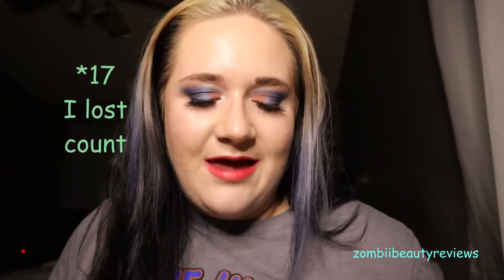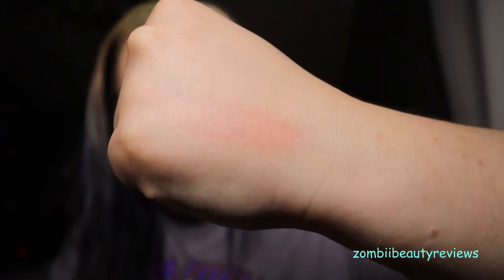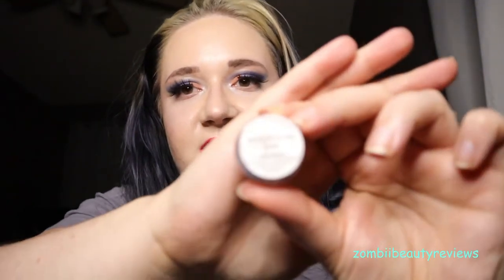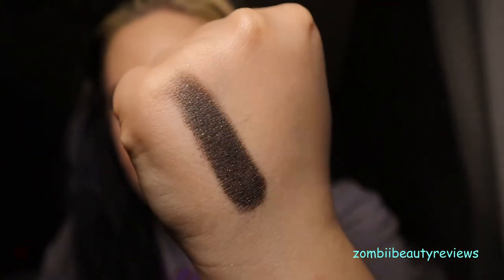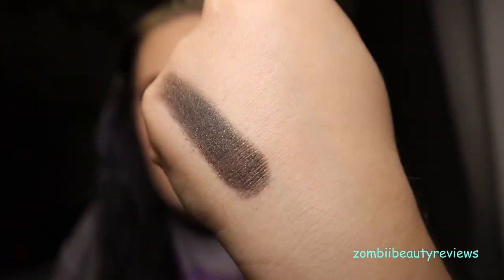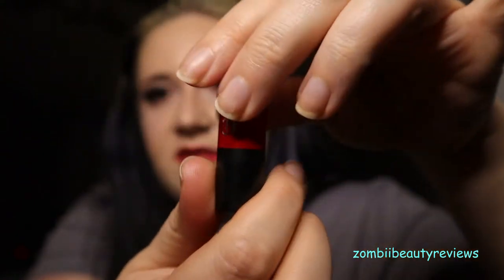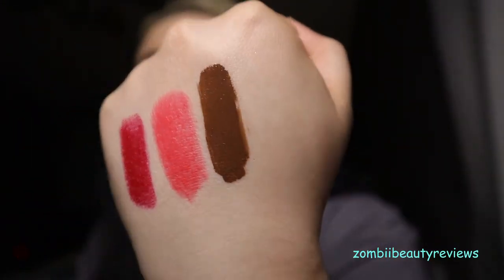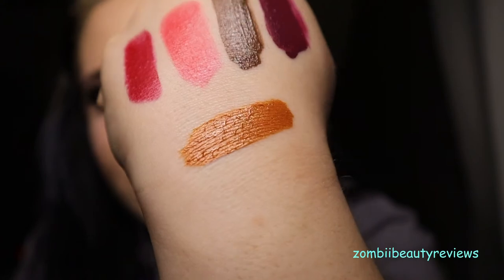Saturday Declutter Series | Episode 17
Please remember to stay safe, stay healthy, and embrace each moment.

All swatches are done on bare skin with no primer or sticky base.

- Becca Cosmetics Khloe and Malika Bronze, Blush and Glow Palette ($33,
- Shiro Cosmetics Riddles in the Dark (Out of Business)
- Armani Rouge D'Armani Matte Lipstick in Lucky Red ($38,

*All items, unless notified, have been purchased by me in some way (subscription box, shopping, etc)*

NO PURCHASE NECESSARY!  MUST BE 18 YEARS OR OLDER TO ENTER.
Can enter once per week for a total of 4 entries per giveaway. Giveaways start on the first of each month and end on the last day of each month. The contents will not be shared unless you watch every video where I state an item that will be included.